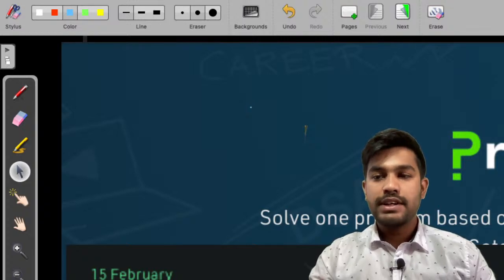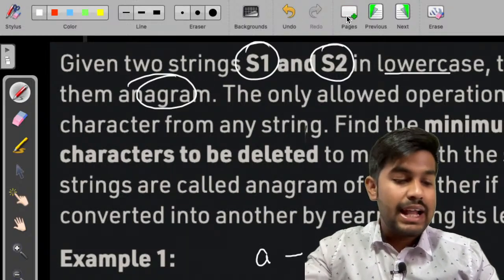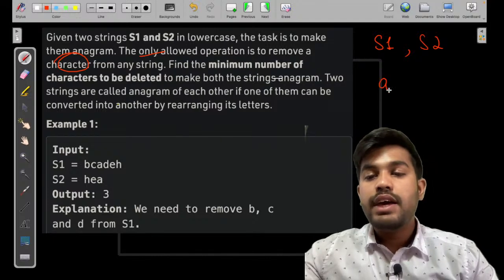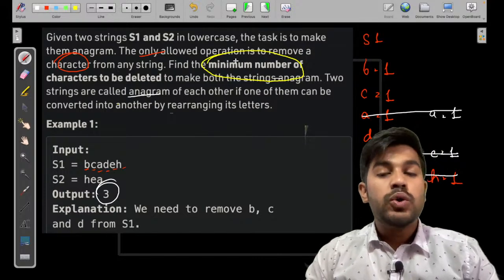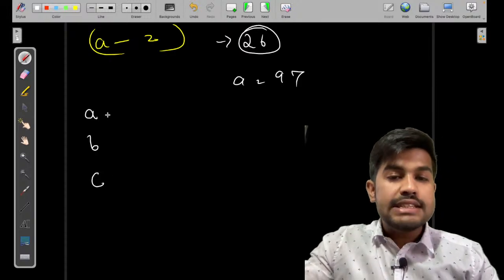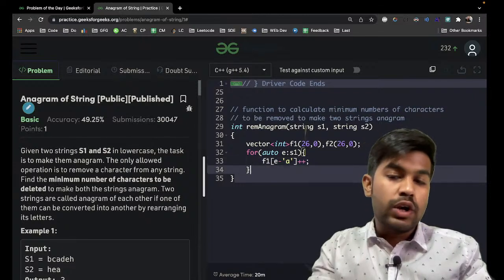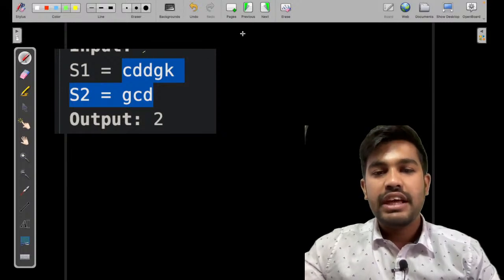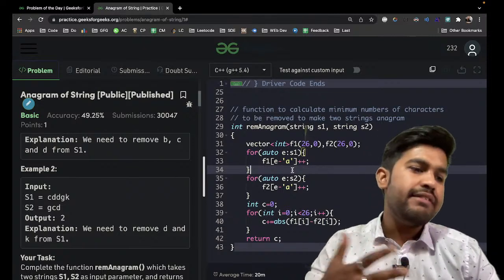Anagram of String | Problem of the Day 15/02/2022 | Siddhartha Hazara | GFG Practice